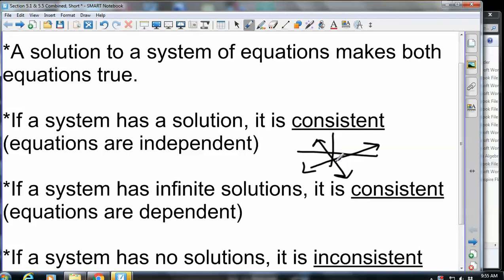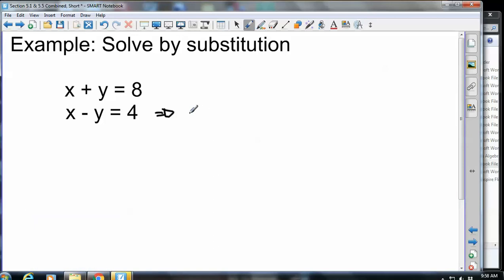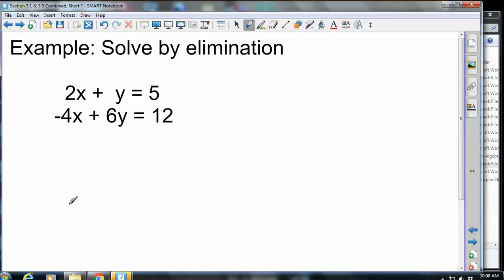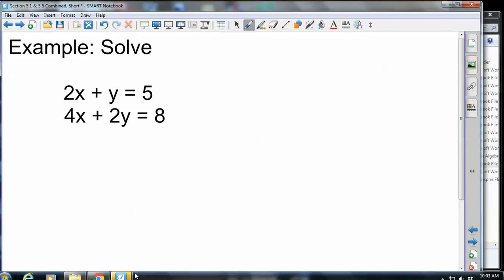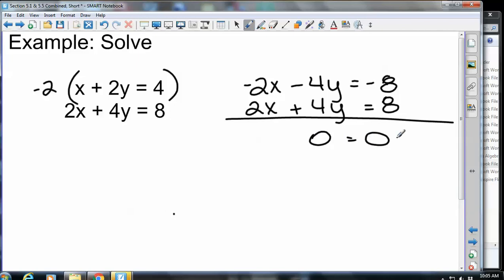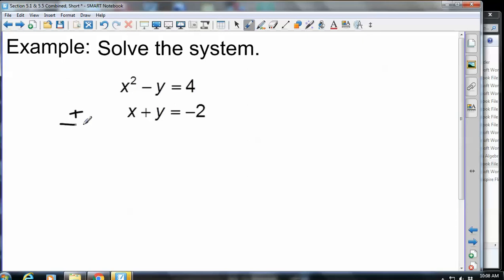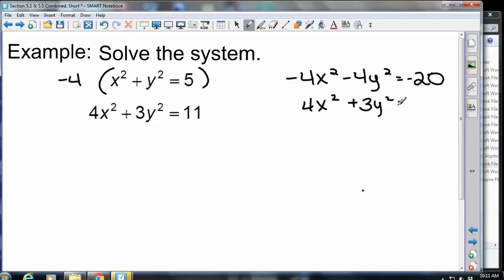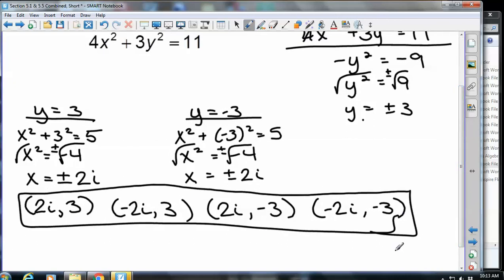Section 5 1 & 5 5 Dec 7